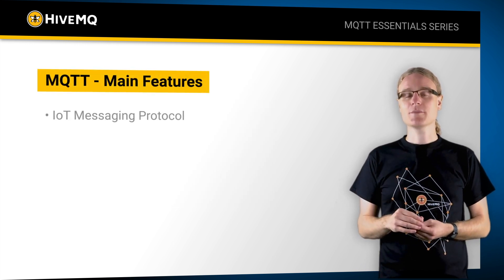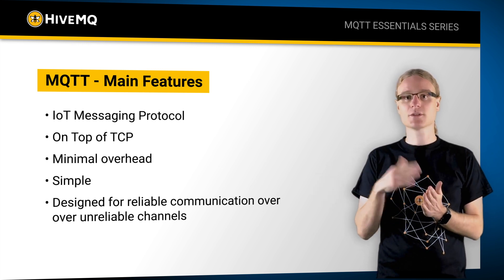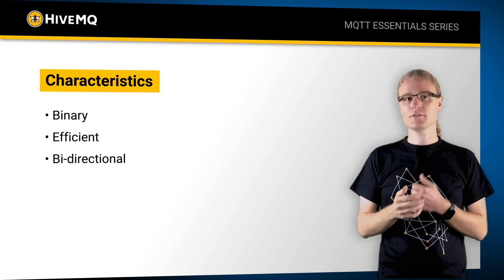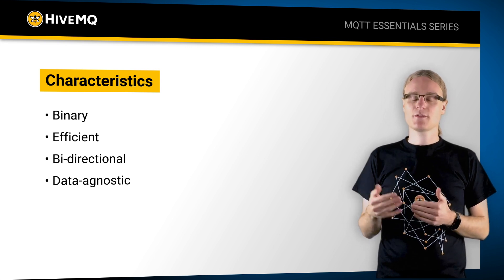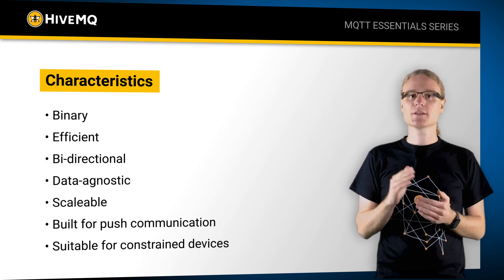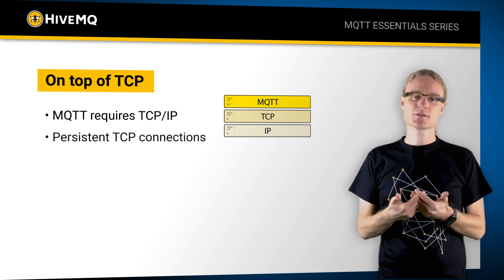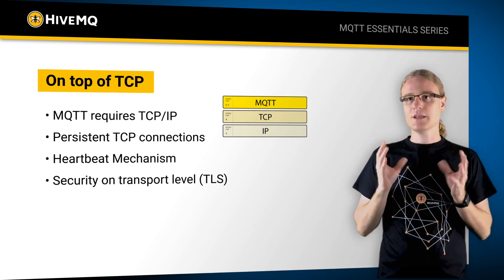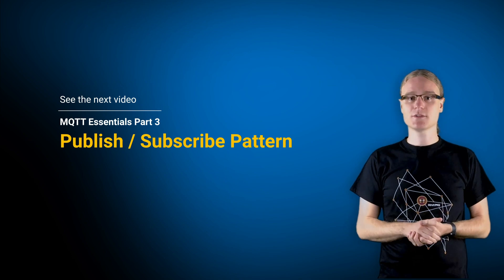Features & Characteristics of MQTT | MQTT Essentials Part 2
Welcome to the MQTT Essentials Part 2.
In this video, we will look at the main features and characteristics of MQTT. MQTT is the standard messaging and data exchange protocol for the Internet of Things (IoT) and the top choice of major companies worldwide for data exchange with constrained devices and server applications. The MQTT protocol provides a scalable and cost-efficient way to connect devices over the Internet. It is built upon TCP/IP,  it has minimal overhead, and it is designed for reliable communication over unreliable channels.

What are the characteristics of MQTT?
- Binary protocol that is built for machines
- Efficient
- Bi-directional
- Data-agnostic
- Scalable
- Built for push communication
- Suitable for constrained devices

00:00 Introduction
00:24 Main features of MQTT
01:27 Characteristics of MQTT
04:41 Built on top of TCP
06:37 Announcing Part 3: Publish-Subscribe Pattern